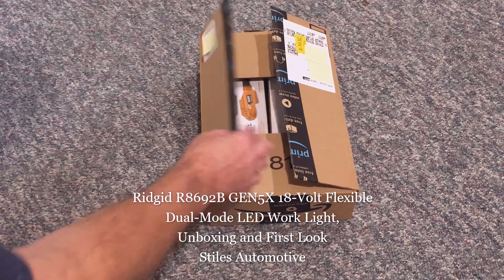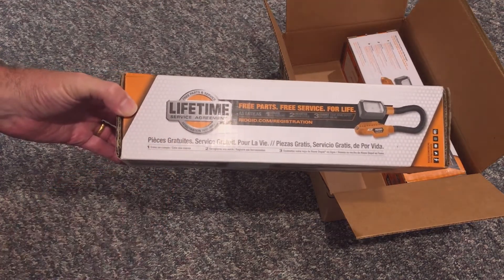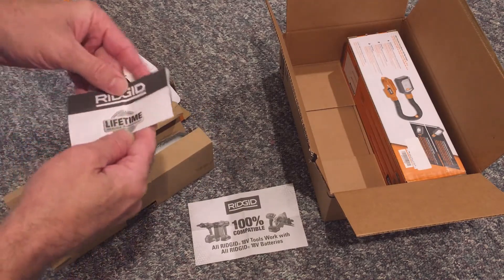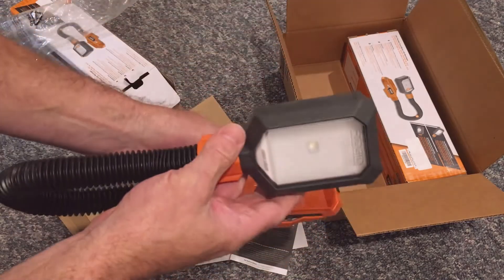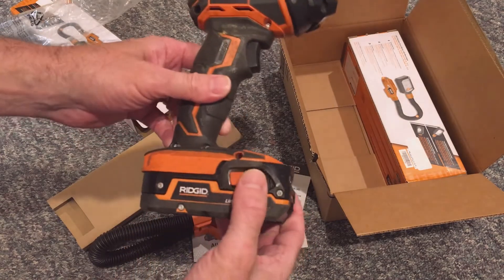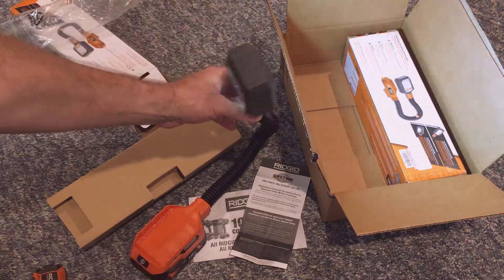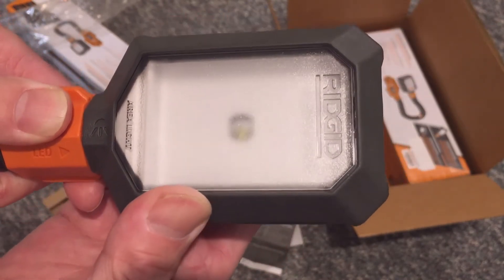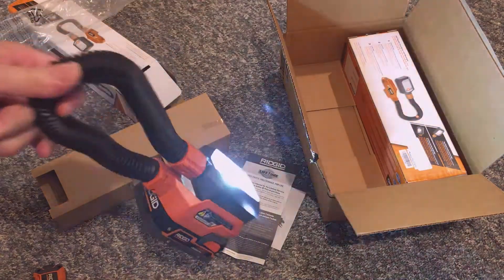Ridgid R8692B GEN5X 18 Volt Flexible Dual Mode LED Work Light, Unboxing and First Look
This video introduces you to the Ridgid R8692B LED Work Light. Watch as I unbox, power and look at the features of the light. This LED Light has a Dual-mode function for both area light which emits a bright light to illuminate the entire work area and a spotlight which provides tightly targeted light to illuminate specific tasks. Ridgid boosts of extended run-time of over 20 hours with 4.0Ah hyper lithium-ion battery

Recommended Tools:
Light, Ridgid, R8692B GEN5X 18-Volt Flexible Dual-Mode LED
Light, Ridgid(as shown in video)
Battery, Ridgid Genuine OEM R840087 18V Hyper Lithium-Ion 4AH Single
3/8 Dr Impact Wrench, Ridgid, 18V (Tool Only)
3/8 Dr Impact Wrench, Ridgid, R86239SB 18V OCTANE 3/8 -inch with 2.0 Ah Battery and Charger

Consumables:
None

North Face Wawona 6P Six Person Tent, Introduction; Unboxing, 1 Person Setup and Review of Features

Correct Cranks, but Won’t Start Condition – Fuel Pump Drive Module for ’04 thru ’08 F-150 Trucks.
Dual Battery Design & Install; Modification for Any Car or Truck, Shown on 2004 to 2008 F-150 Trucks.